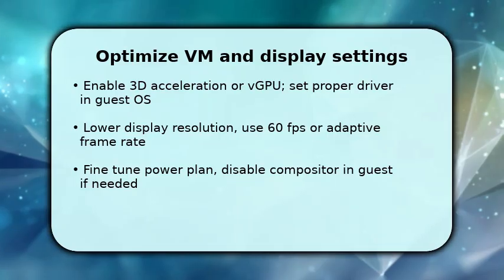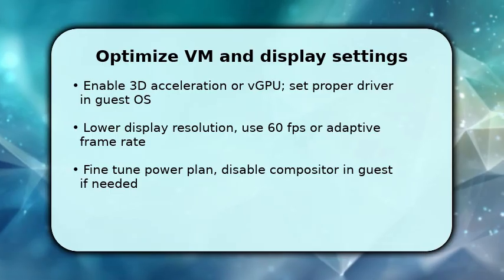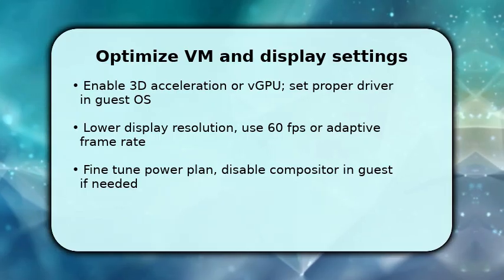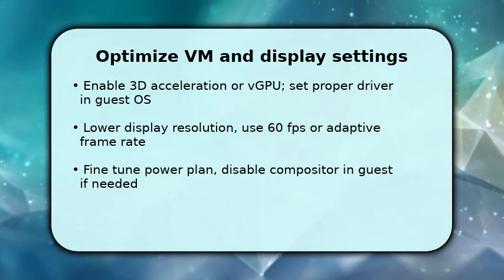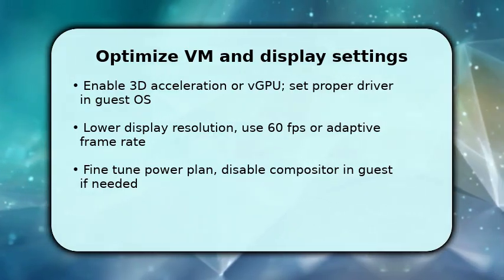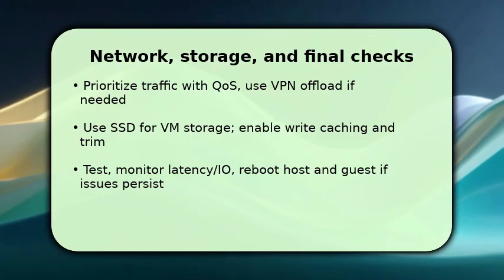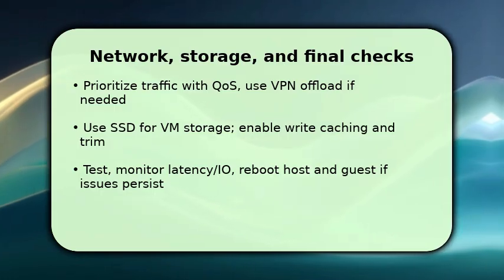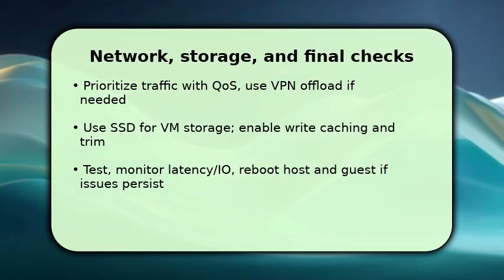How to Make Virtual Desktop Not Laggy - Easy Guide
Discover the secrets to a smooth and lag-free virtual desktop experience. This easy guide walks you through optimizing your setup, choosing efficient software, adjusting settings for peak performance, and troubleshooting common issues that cause delays.